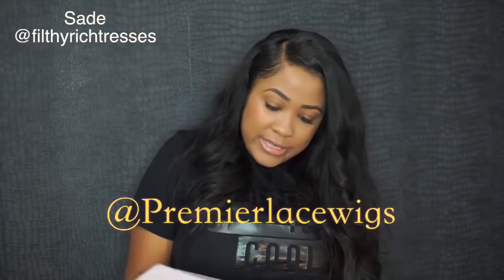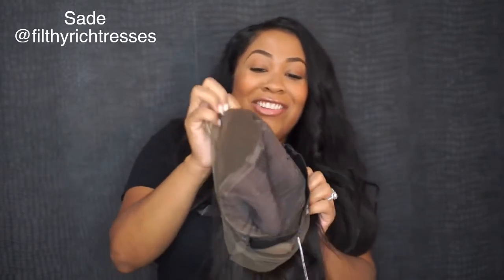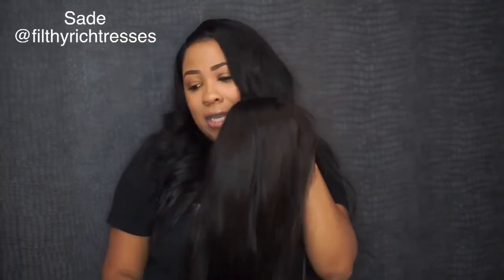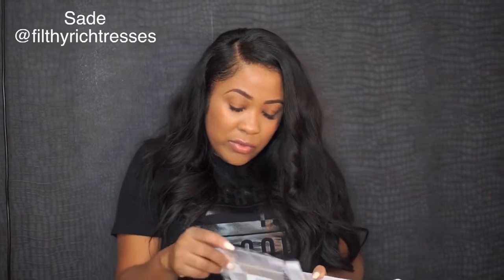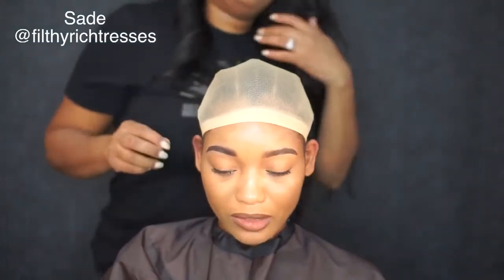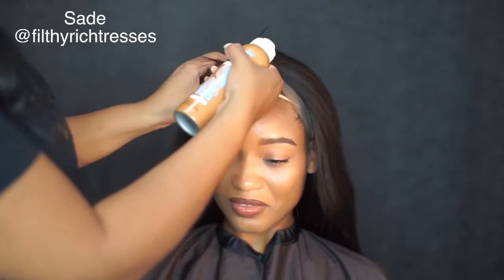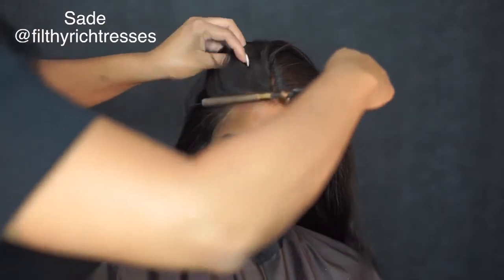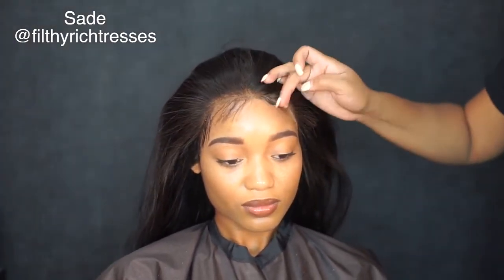90s Half up/down Install With Yaki Texture 360 Lace Wig|PREMIER LACE WIGS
Yaki Straight 360 Lace Frontal Wig
SKU:360LW02
Indian Remy Hair
Length:22 inches
Color:natural black
Average size
180% extra thick density
Medium brown lace
Pre-bleached knots
Pre-plucked hairline
Removable elastic band

Follow Premier Lace Wigs To Have A Chance To Win A Free Wig!